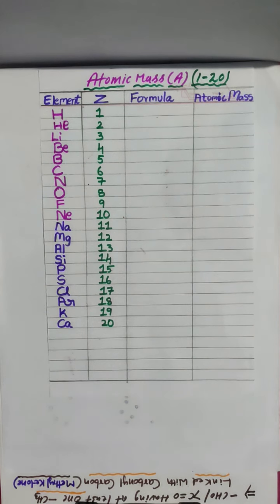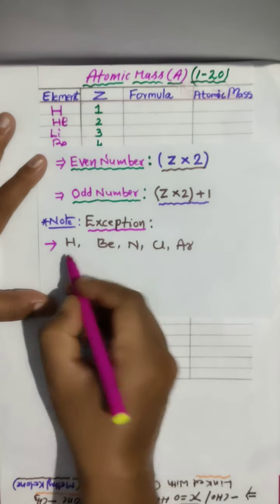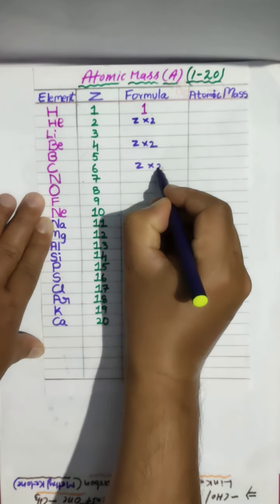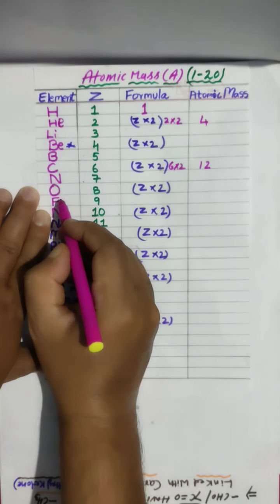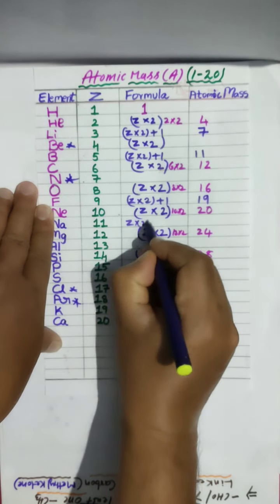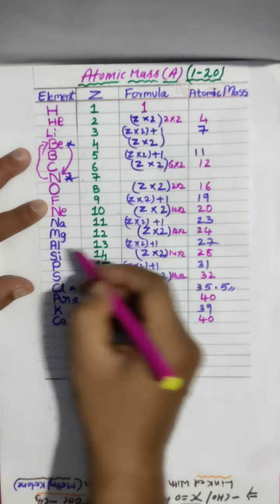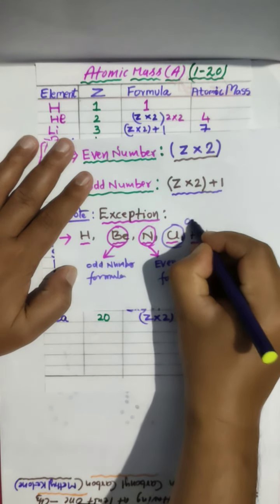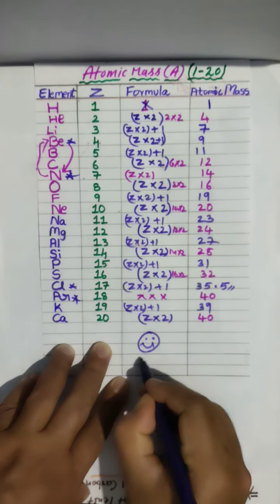Trick To Find Atomic Mass.|| Basics of Chemistry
Dear Students... In this video  I explained trick to calculate Atomic mass of an element. by this trick u can learn first thirty elements atomic mass easily.
Trick to find  atomic mass.